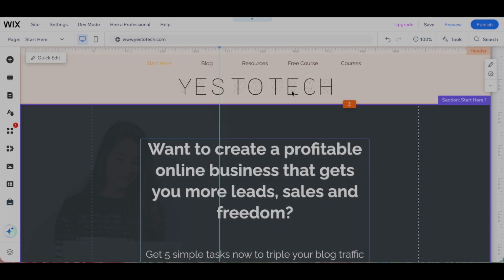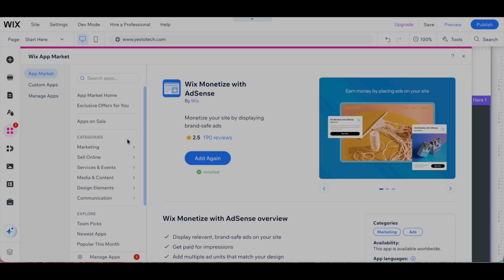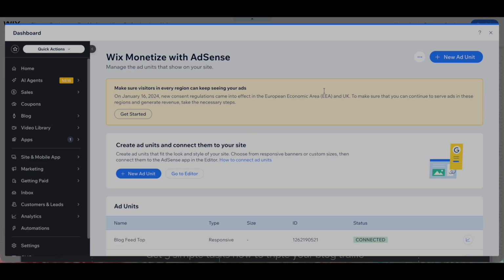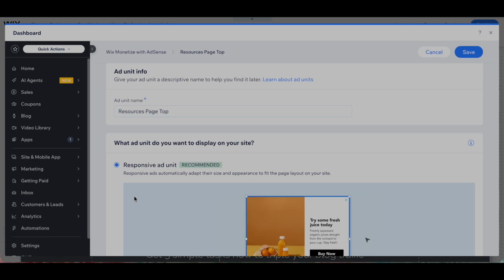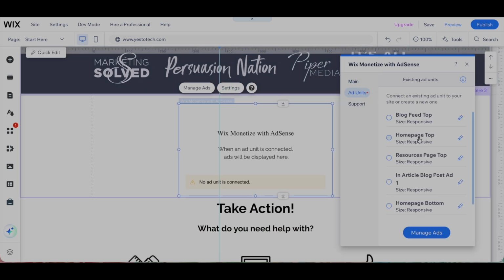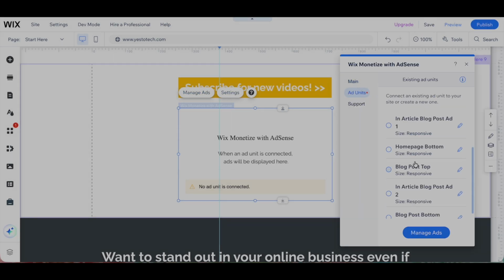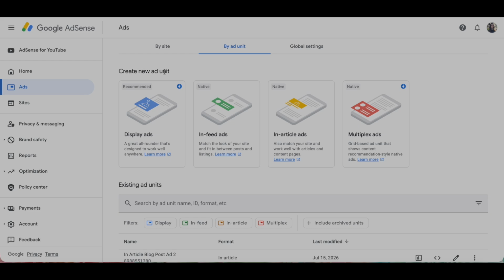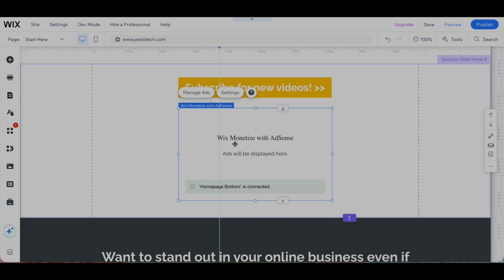Wix Google AdSense Approval: How To Make Money With Google AdSense & Wix Website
Learn how to add Google AdSense to your Wix website and start monetizing your Wix website with display ads. This Wix Google AdSense tutorial shows you how to connect Google AdSense to Wix, add AdSense code to Wix, and avoid setup mistakes that could delay approval or cost you ad revenue. Whether you’re building a Wix website, running a Wix blog, or using Wix for beginners, you’ll see the exact Google AdSense setup Wix users need. Don’t miss the step that can stop your Google ads from appearing - and keep your Wix website from making money. Watch now before another visitor leaves without earning you a cent.